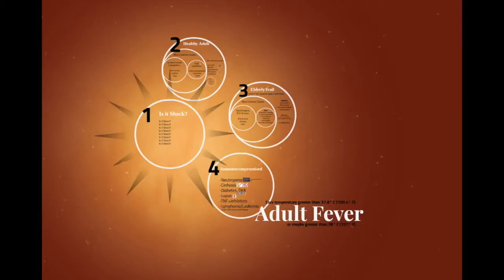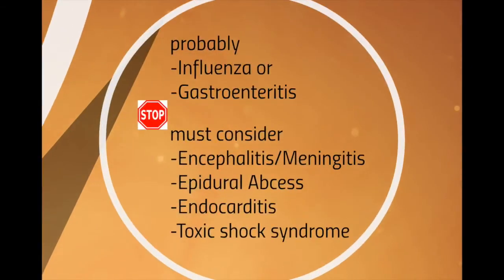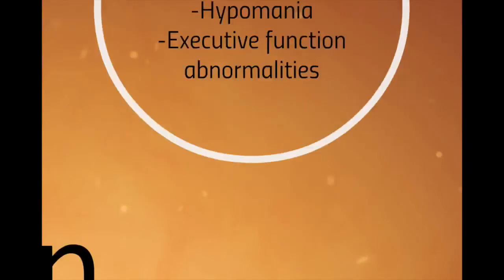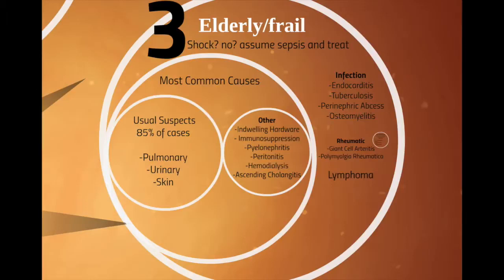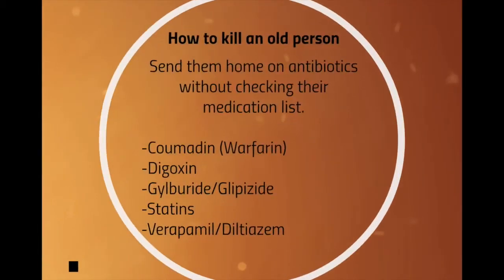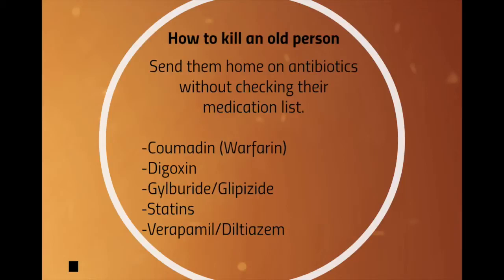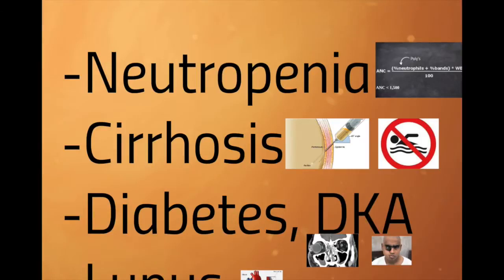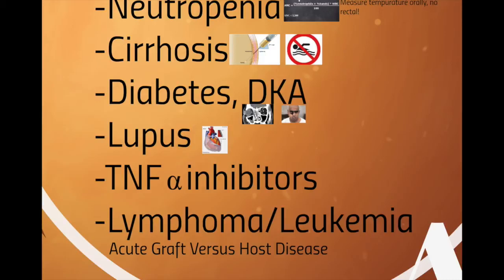Adult Fever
Rosen's textbook of emergency medicine updated chapter reviews - by Bear and Badger.

Chapter 12: Fever in the Adult Patient